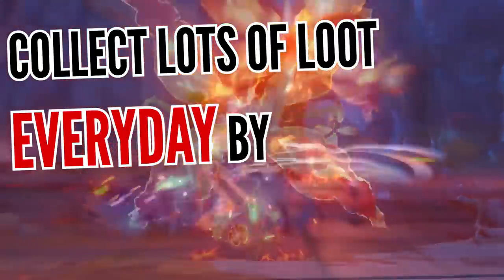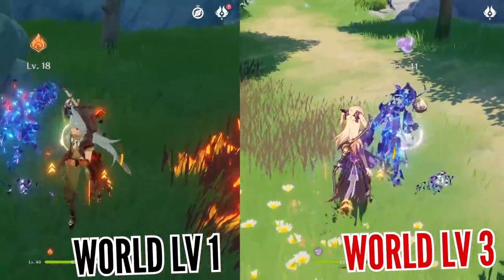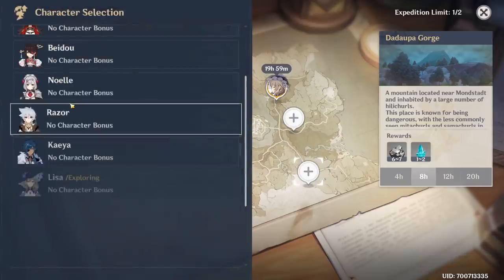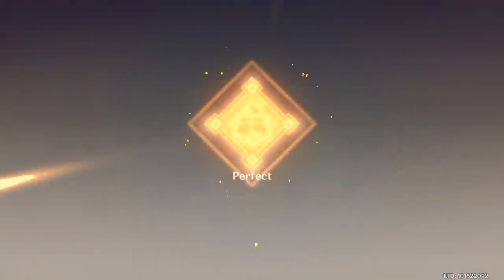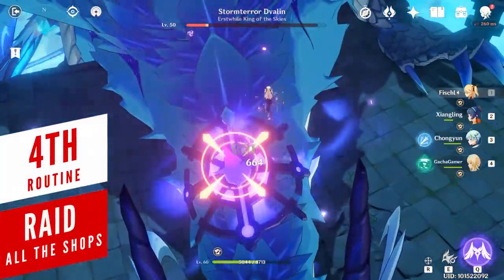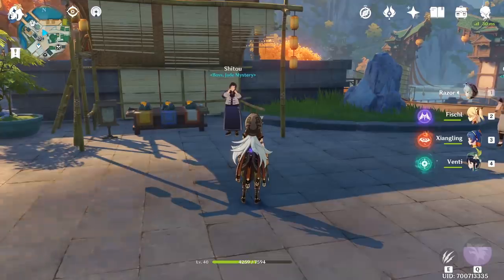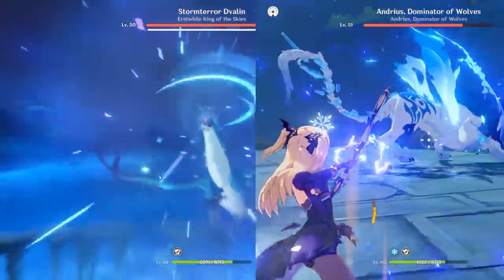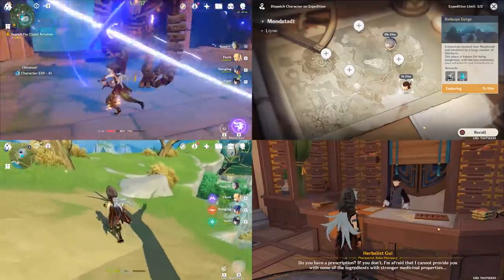BEST LOOT YOU CAN GET EVERYDAY | GENSHIN IMPACT GUIDE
Collect best loot everyday by following this guide!

This video gives a brief overview of efficient ways you can gather best loot in Genshin Impact. Please be aware, that Genshin Impact for the most part is a single-player experience and the intention of this video is to help players reach Adventure Rank 35 quickly so they can start unlocking more content. (for e.g. Free 5-Star Character from the rumored 1.1 update)